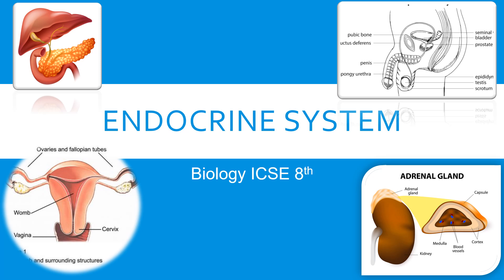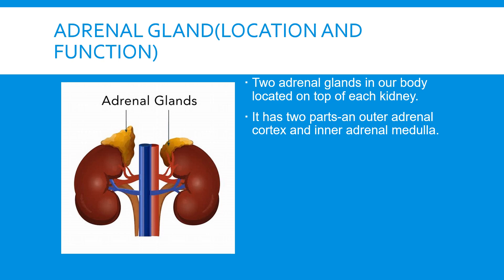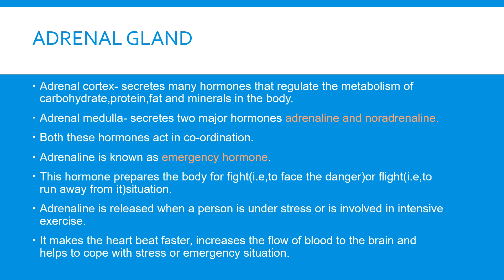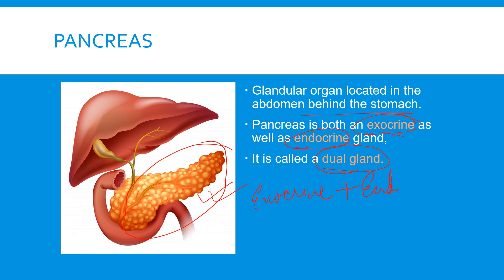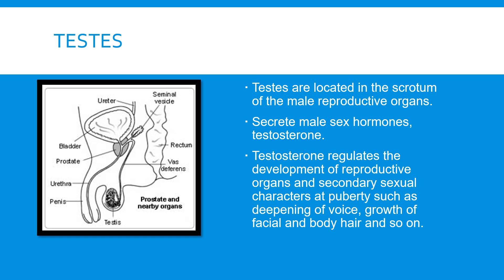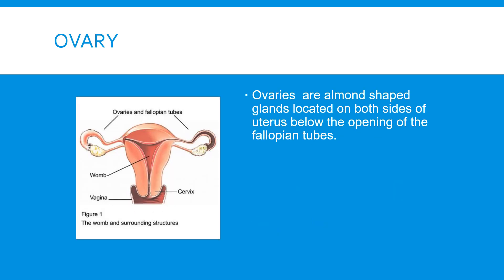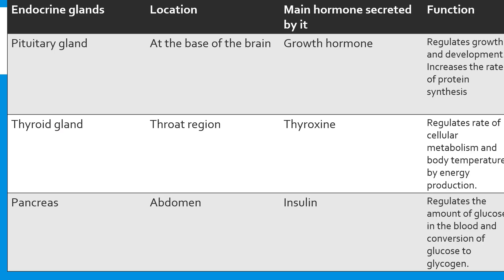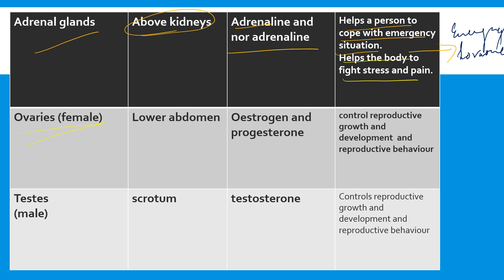What is emergency hormone?Why is pancreas called dual gland?EndocrinesytemICSE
In this video I have discussed in full about hormones secreted from the adrenal gland,pancreas,testis,ovaries and their function.
I have also discussed about emergency hormone and dual or mixed gland.